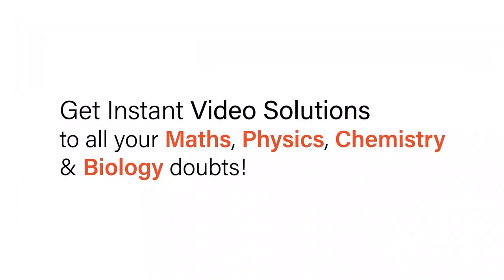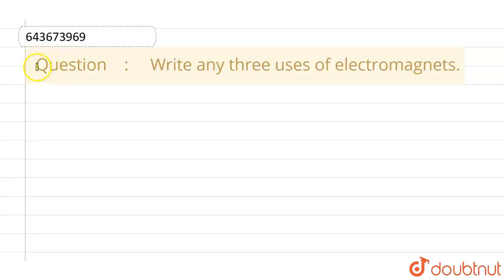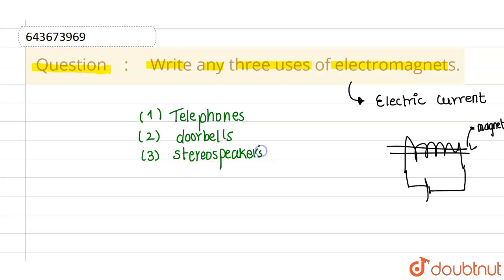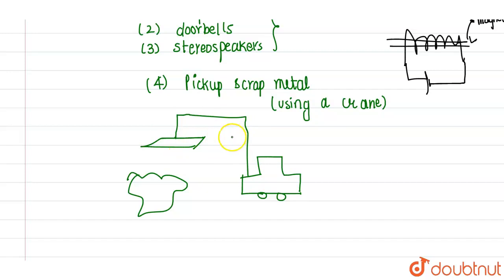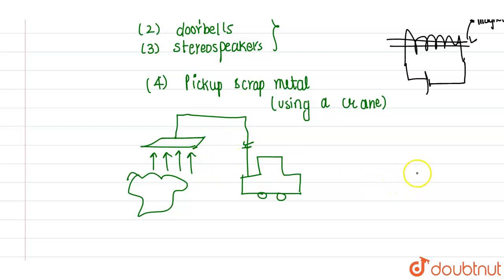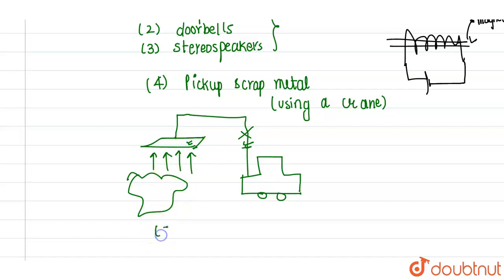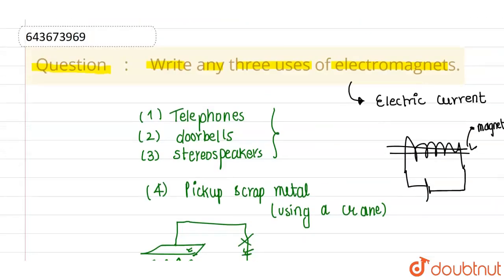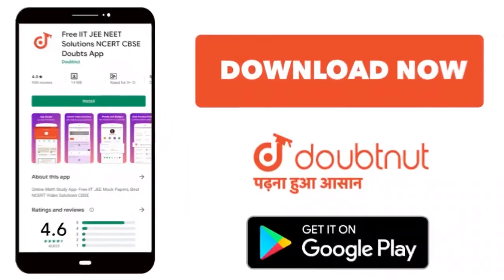Write any three uses of electromagnets. | 6 | MAGNETISM | PHYSICS | ICSE | Doubtnut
Write any three uses of electromagnets.
Class: 6
Subject: PHYSICS
Chapter: MAGNETISM
Board:ICSE

👉 Have Any Query? Ask Us.

Our Telegram Pages:
class 6
6 class ka math syllabus